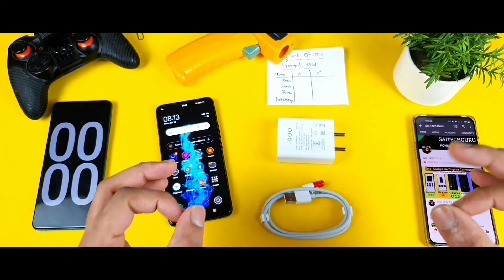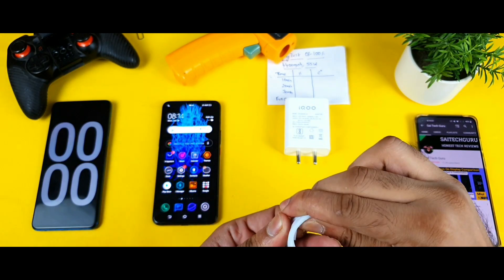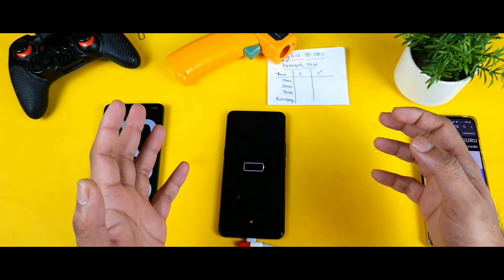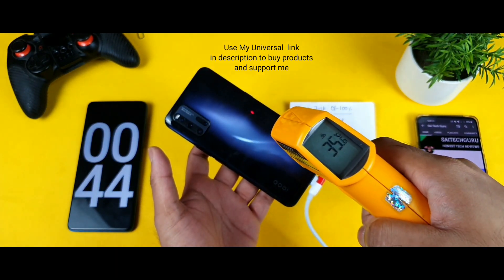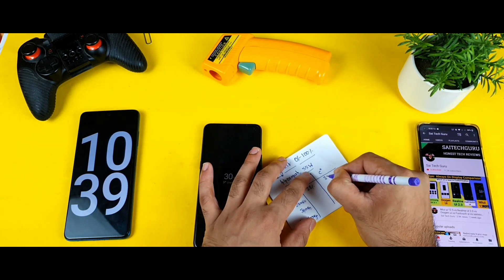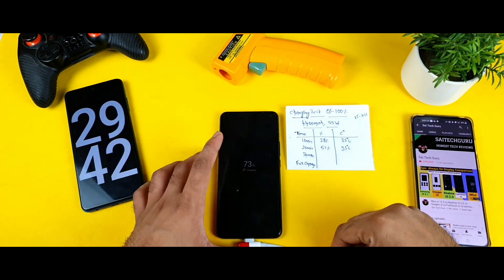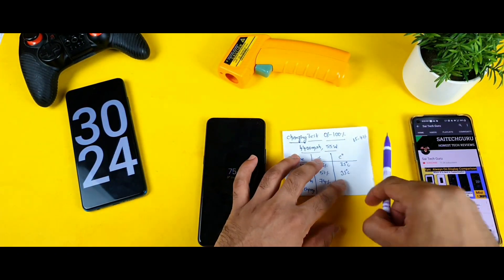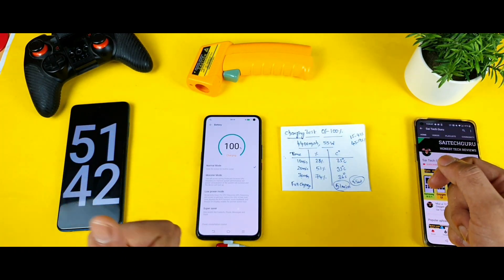iQOO 3 charging test 55W 1%-100% [Which I ordered for 17,495rs/-] will it charge faster🔥🔥🔥